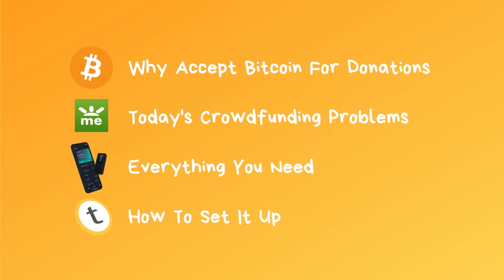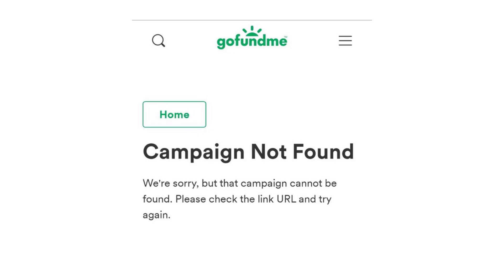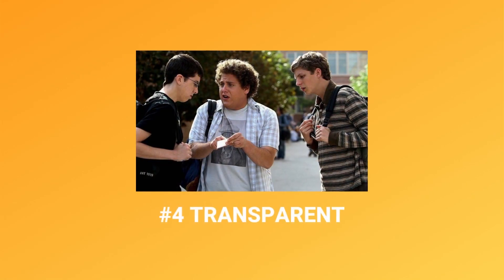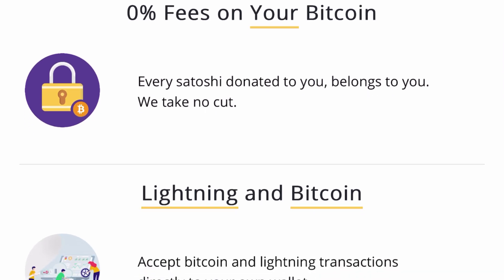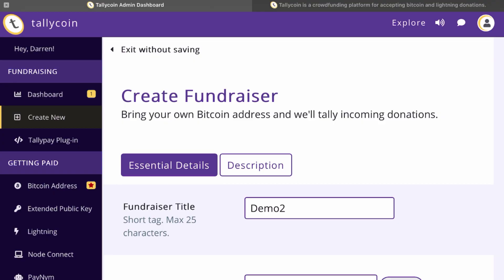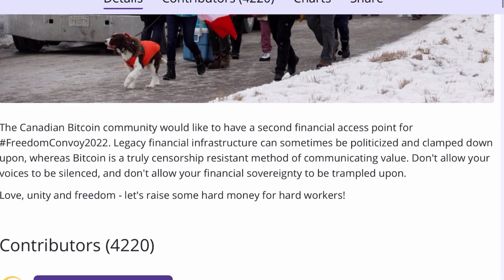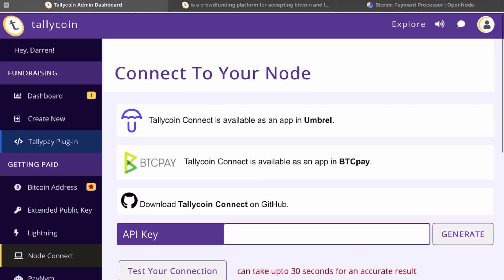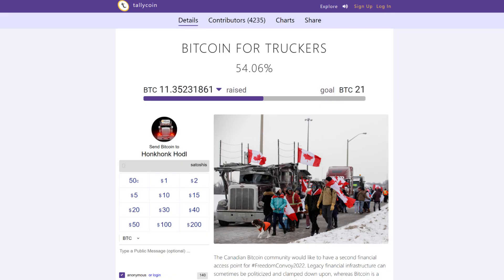FUNDRAISE WITH BITCOIN: TALLYCOIN - Review & Set Up. Receive Donations for FREE.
Timestamps:
0:00 Intro
0:30 How We Crowd Fund Today
1:41 Why Use Bitcoin?
1:43 Custodial Risk
2:00 Access
2:18 Anonymous
2:45 Transparent
3:12 Up Time
3:35 Tallycoin
4:05 What You Need
4:22 Receiving Bitcoin
5:10 Create a Fundraiser
6:00 How to Donate
6:32 Lightning Payments Set Up
7:43 Opennode Integration
8:29 Conclusion